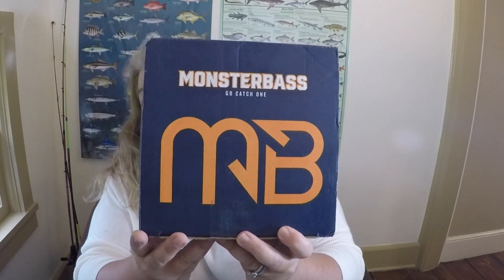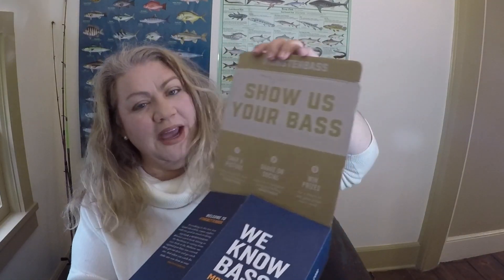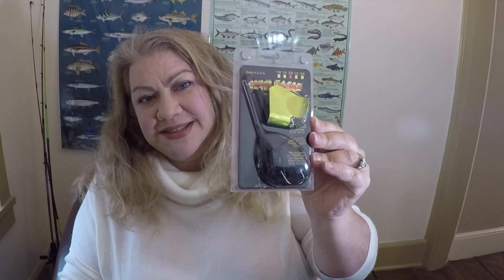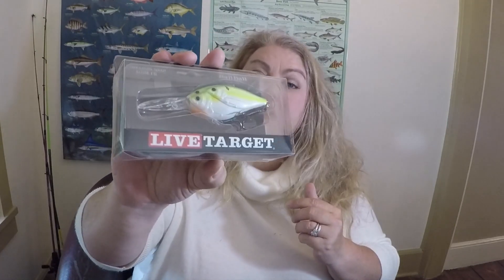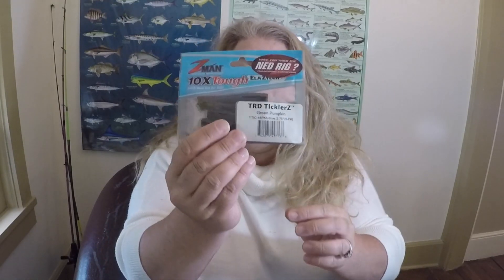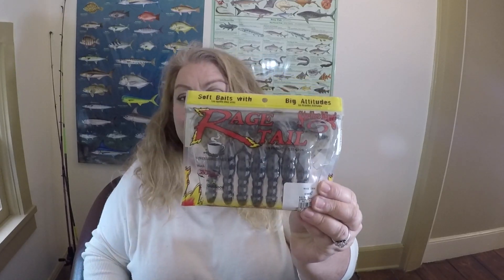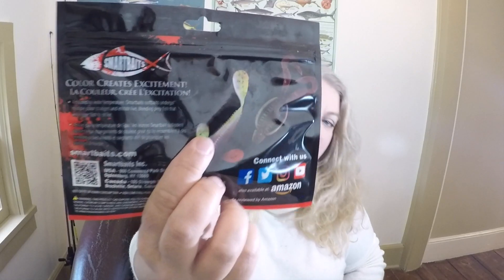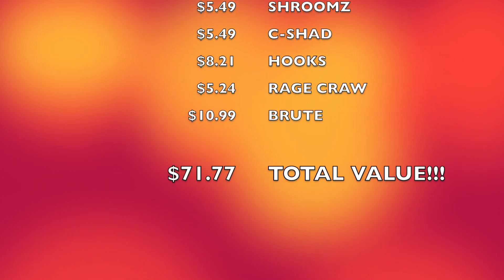FIRST EVER MONSTERBASS Subscription Box Unboxing & Review: $70 of Bass Fishing Tackle!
I was part of the very first month of MONSTERBASS, a brand new fishing tackle subscription box. In this video I unbox and evaluate the lures inside the inaugural Monsterbass box for quality, relevance and quantity as well as value. One of the biggest benefits that interested me about Monsterbass is the idea that there are regional boxes, with lures and colors chosen specficially for your area of the country. I feel like this could be a major differentiator in the industry, since here in New York when I bass fish, I am not fishing in the same types of conditions as my friends in Florida or Texas or California would be! Sometimes, it's not even really the same season, and I might already be in a fall pattern while others are still in high summer.
Check out how the Monsterbass team did in their first ever box.

Fishing Family creates entertaining, informative, family-friendly fishing content, product reviews, and kids fishing videos. From bass fishing to kayak fishing, fly fishing in Colorado to saltwater fishing in Florida, we do it all!